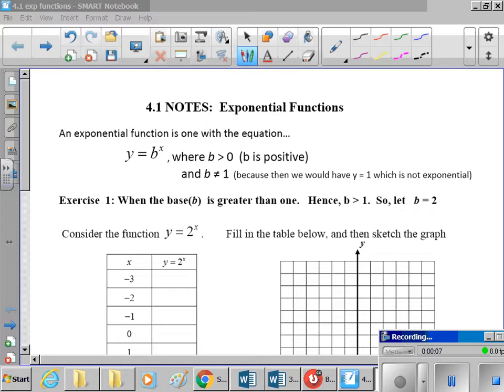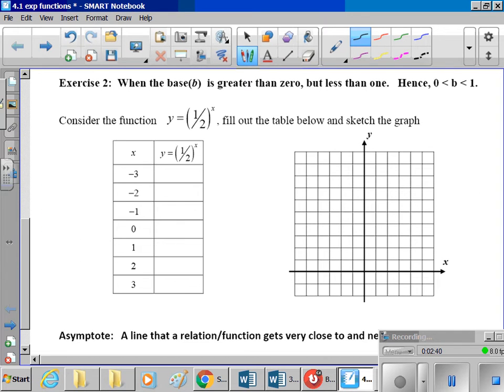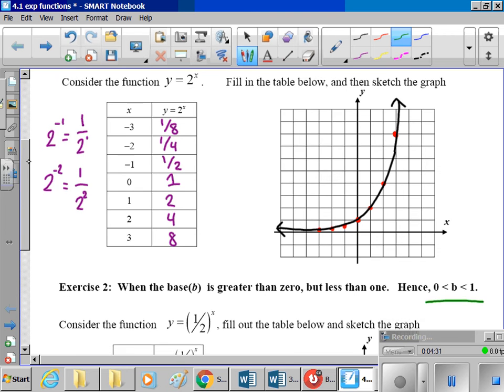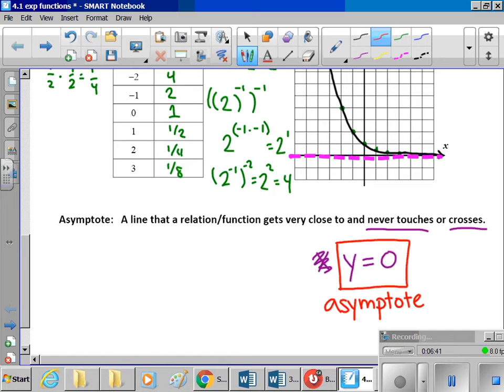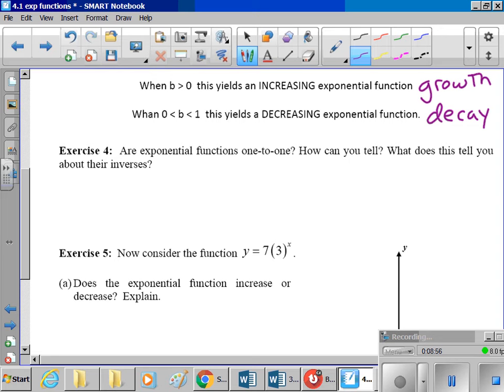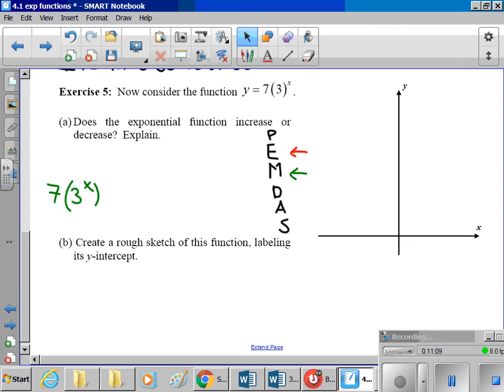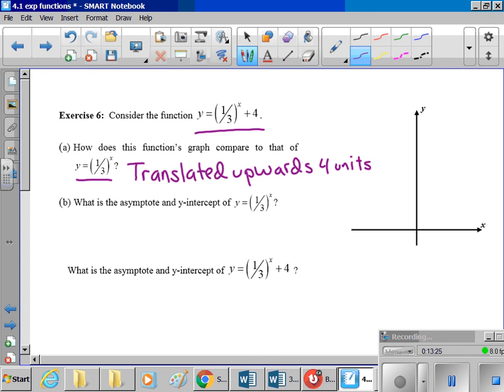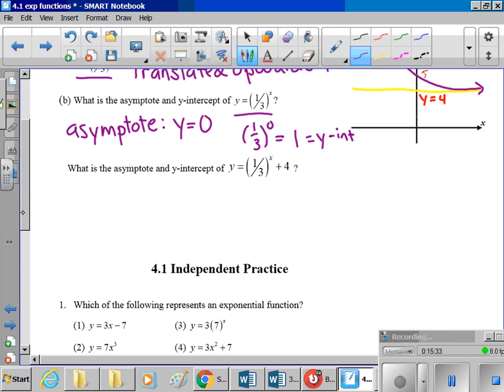3.6 Exponential Functions